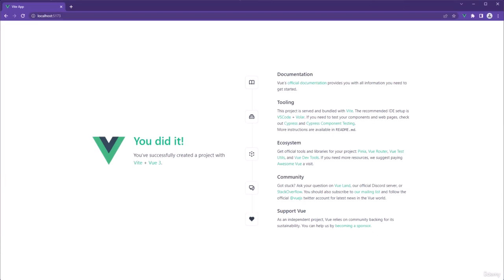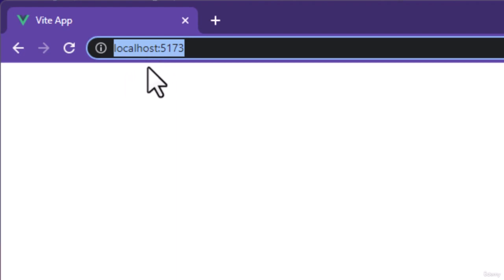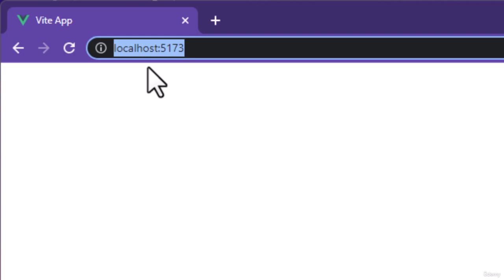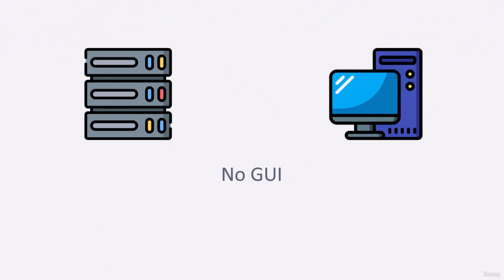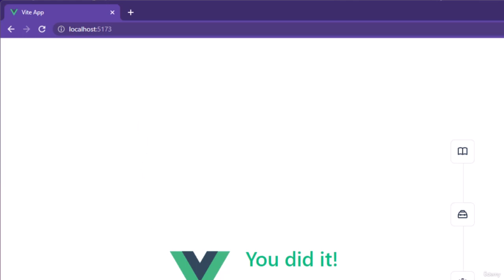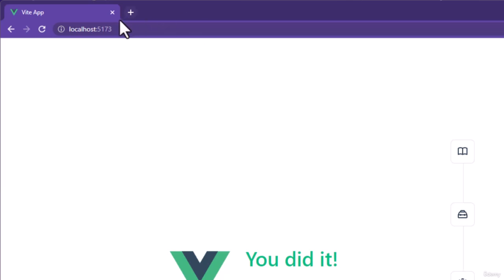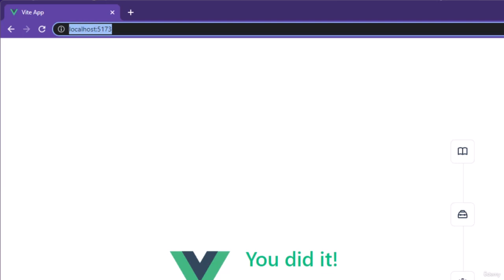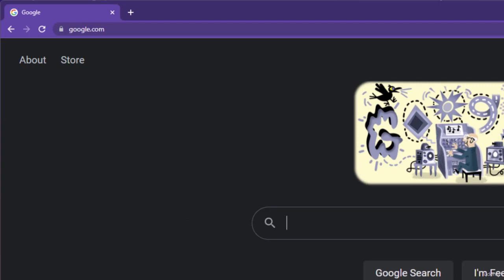002 Sidebar Understanding Servers (06 - Advanced Vue Components)